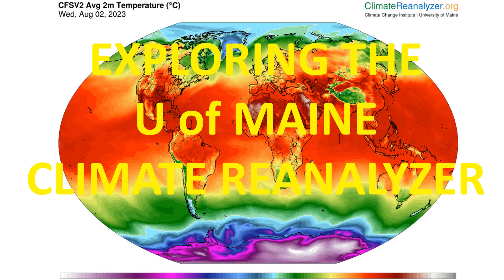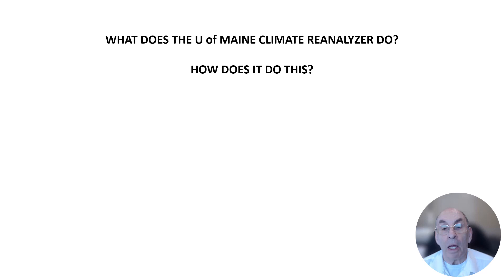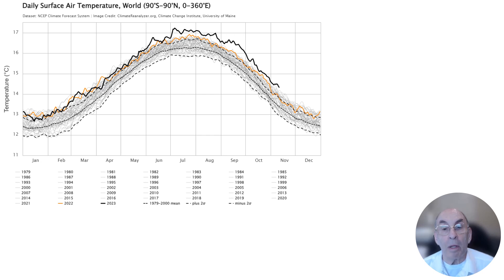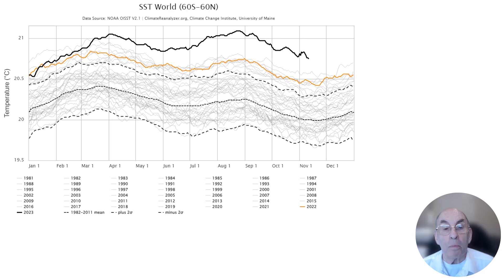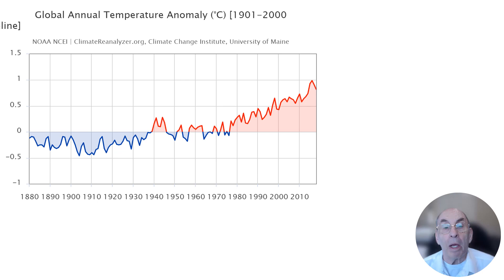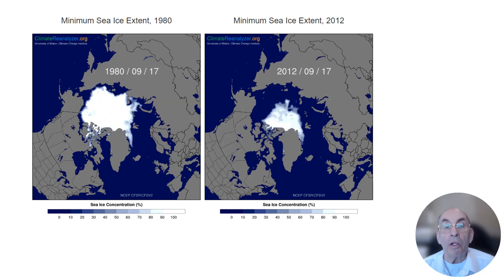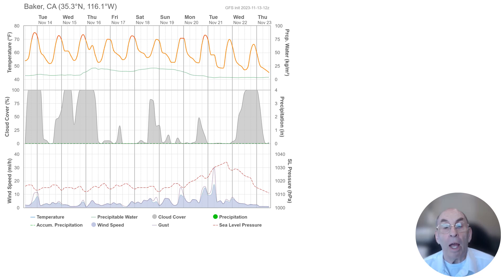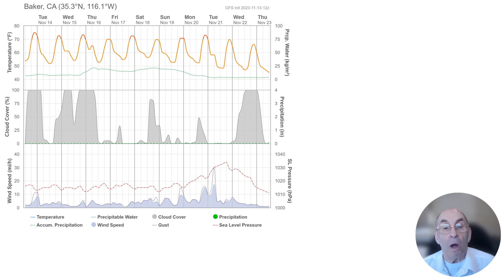Exploring The University of Maine Climate Reanalyzer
The University of Maine Climate Reanalyzer provides a wealth of weather and climate data in the form of very easy to understand charts and visual images. It uses weather data from around the globe together with weather and climate models based on well-understood physical principles to present weather and climate information for the entire planet including locations where data may be sparse or missing.